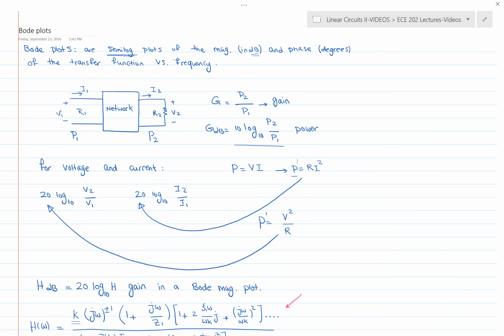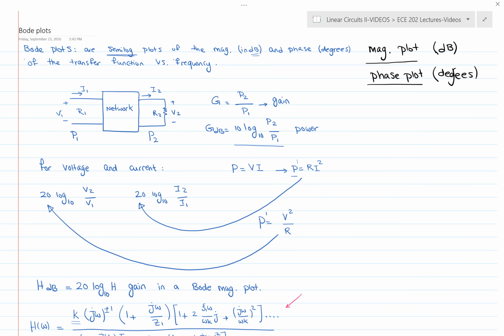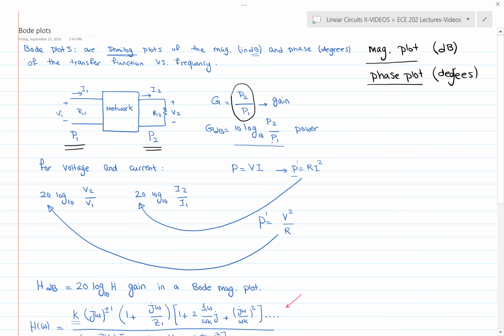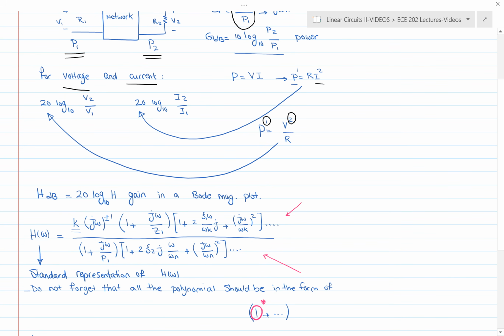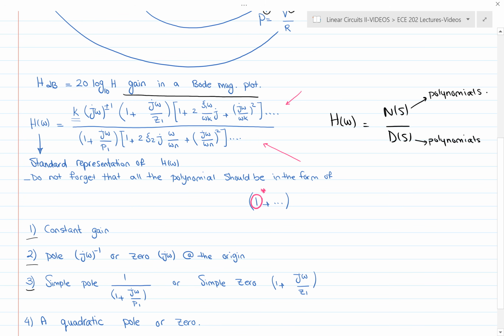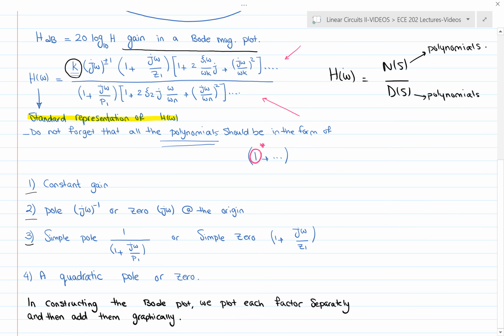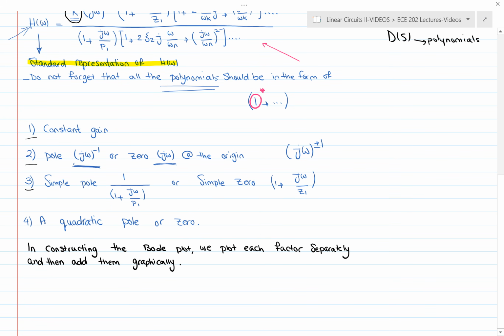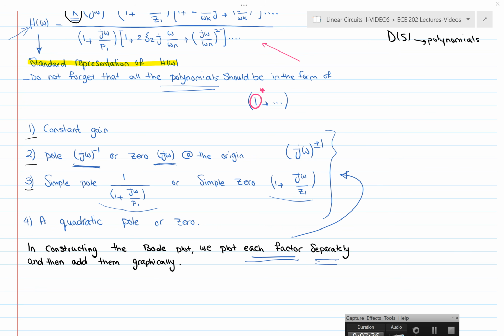Bode plot 1